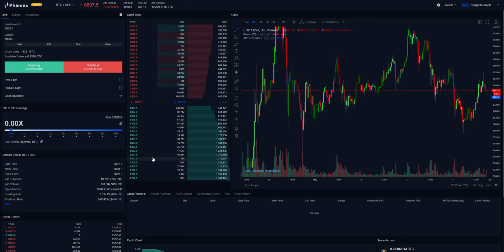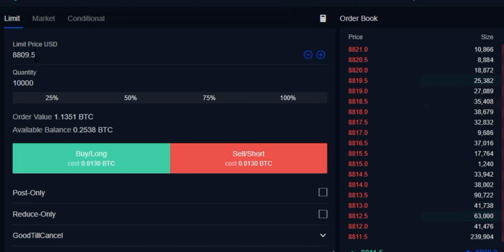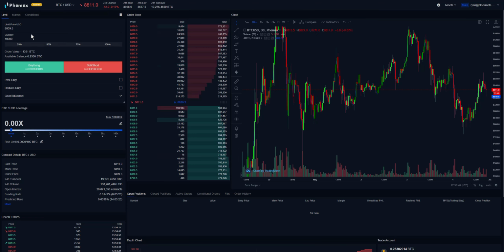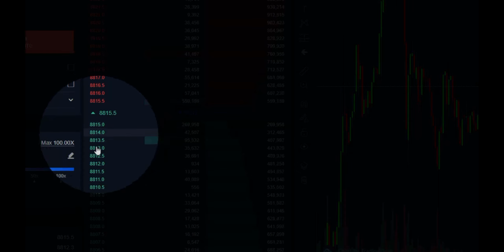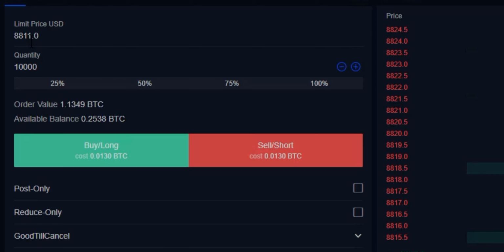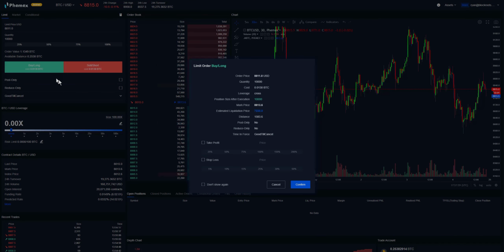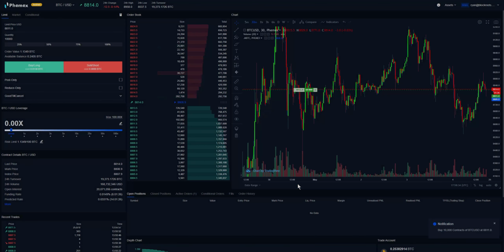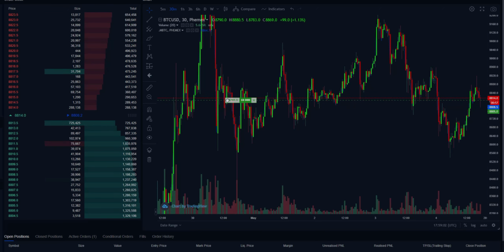Phemex Limit Order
Everyone is switching to Phemex.trade for trading crypto